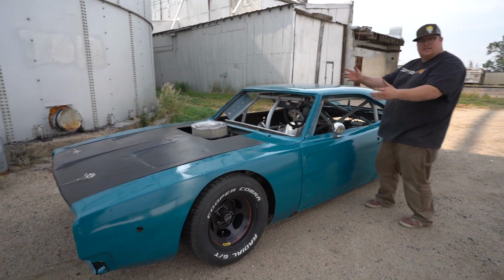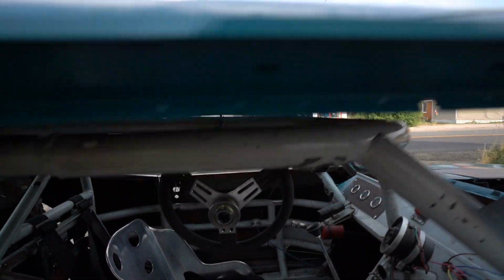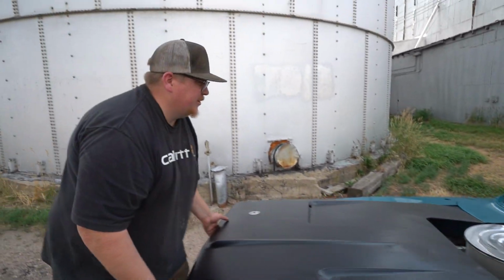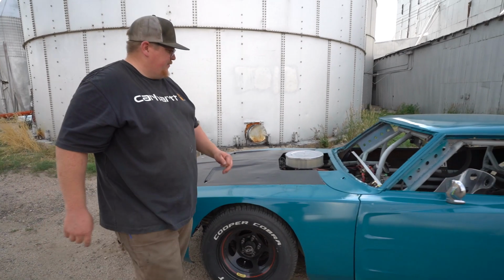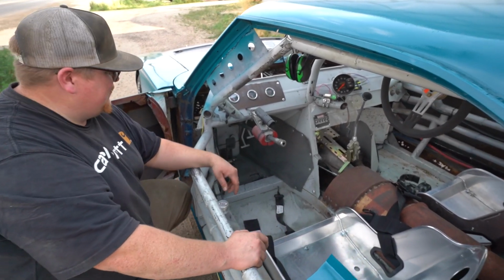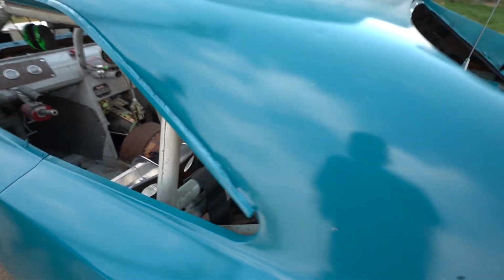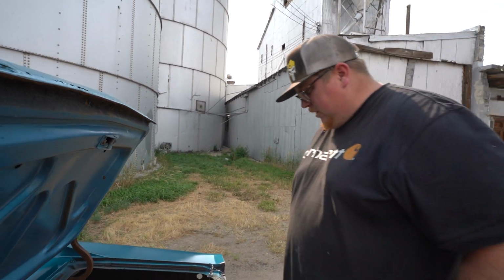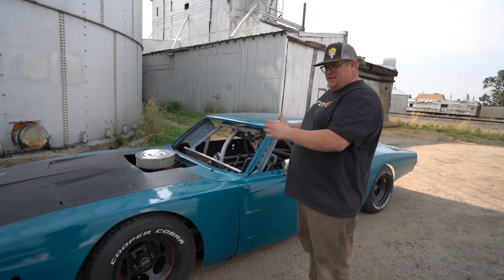1968 Charger Nascar Build // Ep 17: The Street Legal Stock Car Walkaround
Tons of work has gone in to this 1968 charger stock car build so far. I wanted to make a video explaining where the car is at this stage so far and what has been done. There is still a ton of work to do! The car started out as a perimeter pavement oval track car with a 12in shorter wheel base which I extended right down the center to allow more room and to match the factory 1968 charger wheel base. The motor is a mopar 383 big block backed by a 727 built transmission and a winters quick change rear end.

A lot of body modifications had to be made to fit on the chassis but keep in mind the car I started with was extremely rusty and 80-90% of that need to be cut out anyway.

In the future I plan on adding vintage style race numbers, windshield and back glass, finish the fire wall, and a lot more to make it actually "street Legal" and drivable.

let me know if you guys have any questions about the build!